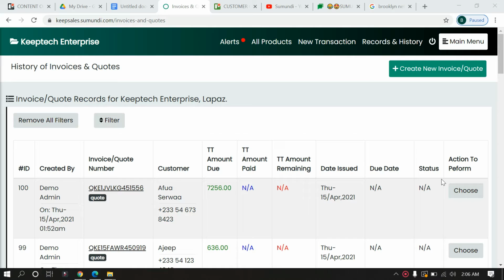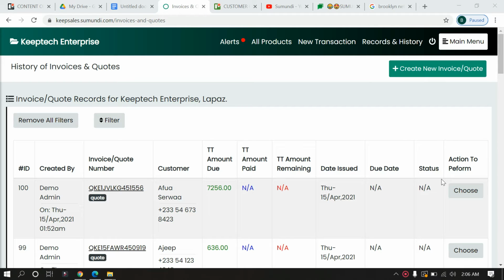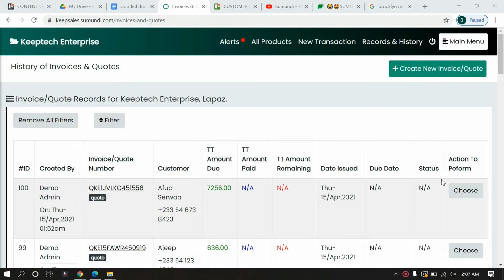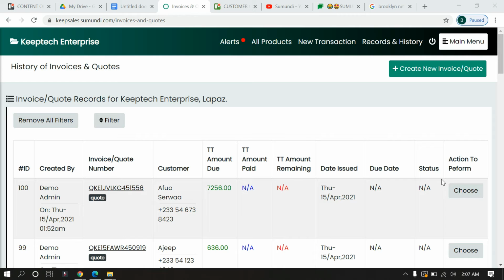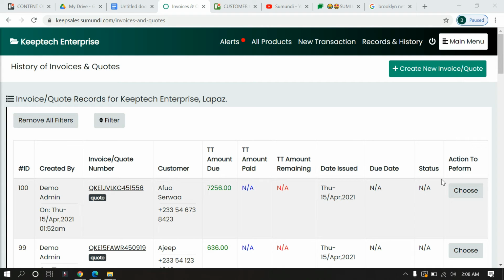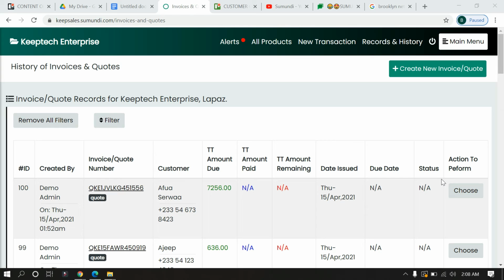Sumundi Keepsales Tutorials - Section 33: Invoices vs Quotes | POS Software